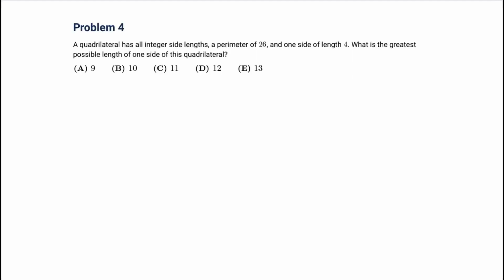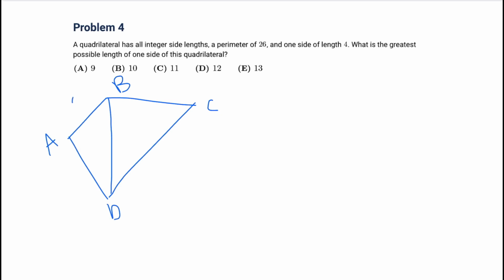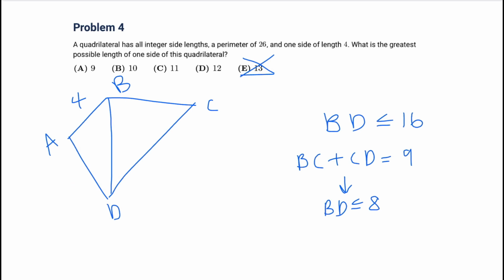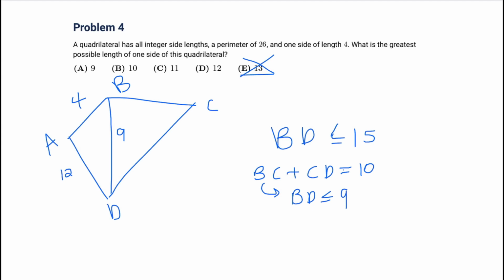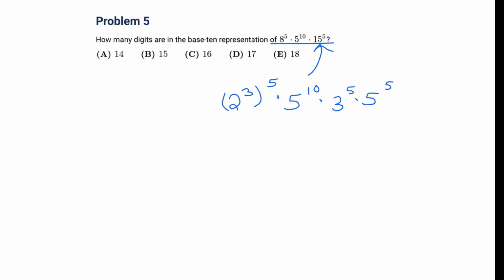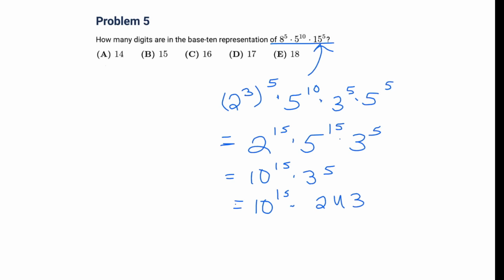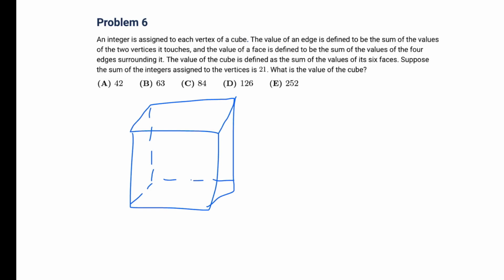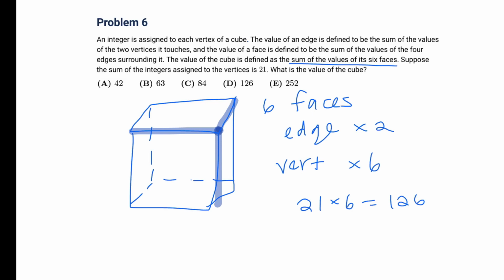Problems #4-6: AMC10A 2023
Here is a playlist of my other solutions to problems in the 2023 AMC10A: